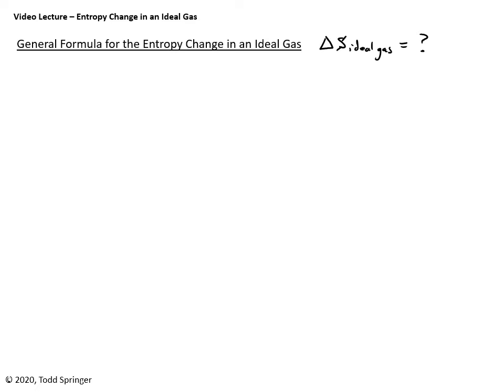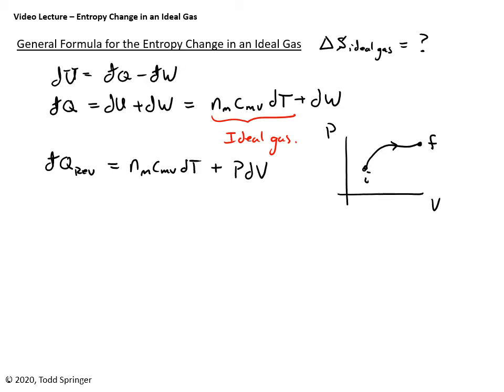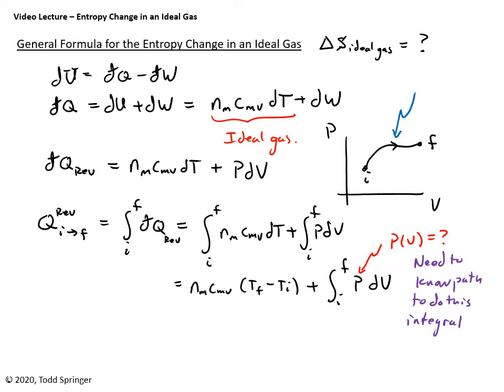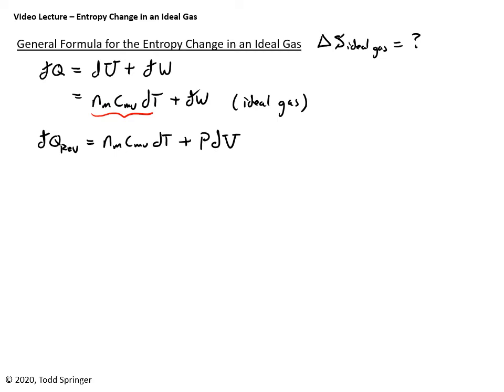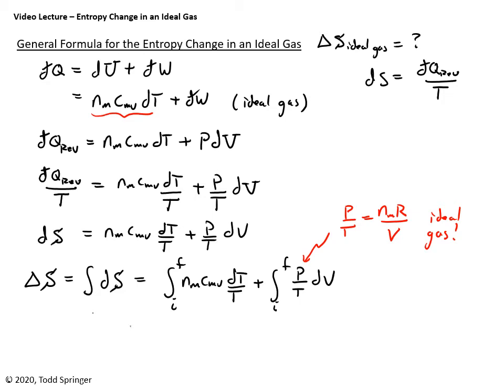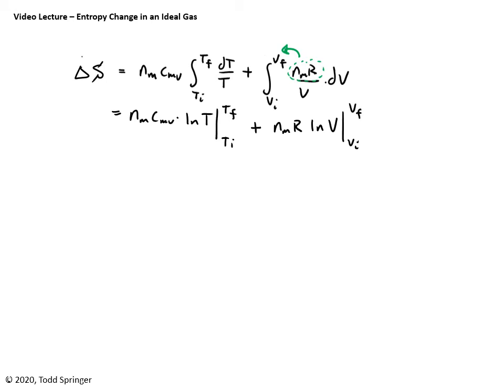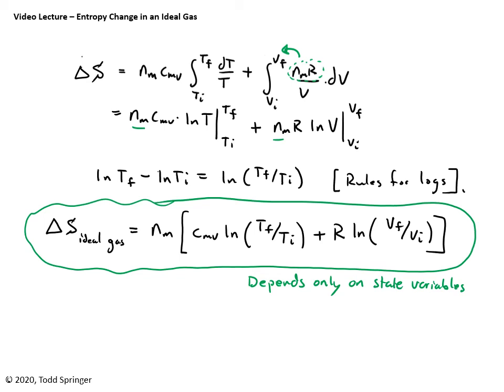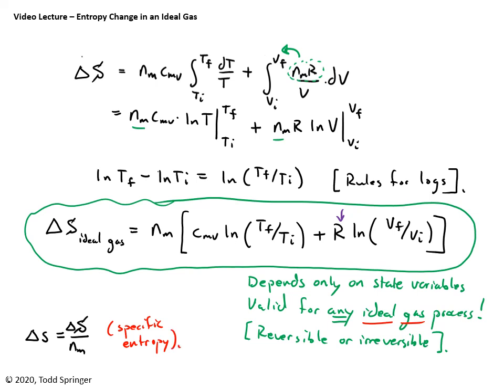Lecture - Entropy Change in Ideal Gas (Part 3 of 3)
This lecture comes from a physics course on thermodynamics.  In this video, students are introduced to the formula to compute the entropy change of an ideal gas when it transitions from some initial state to some final state.  Since entropy is a state variable, this formula is valid for any process with those initial and final states!  The free expansion of an ideal gas is used as an illustration.  Part 3/3